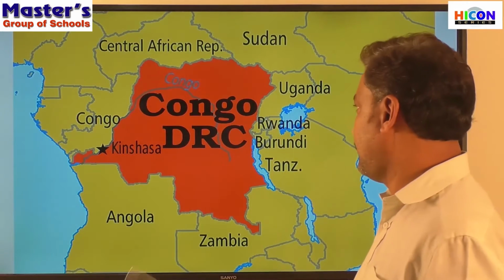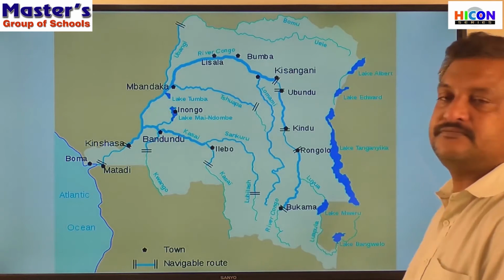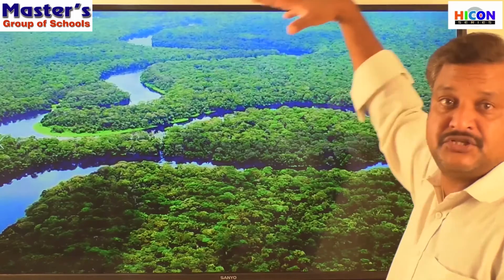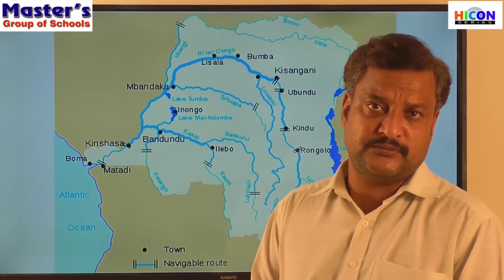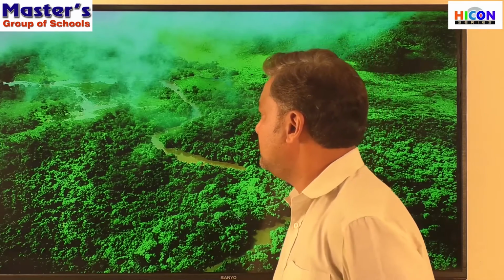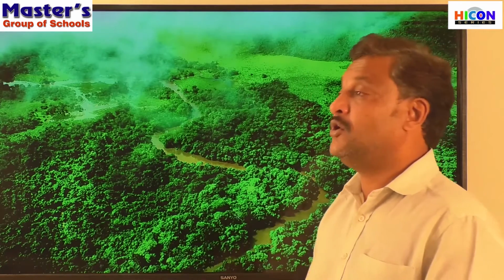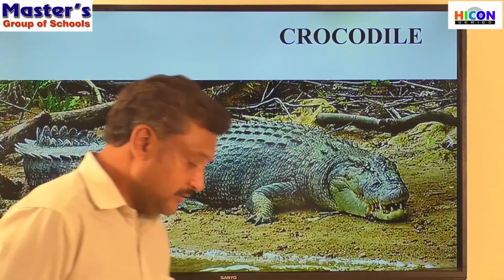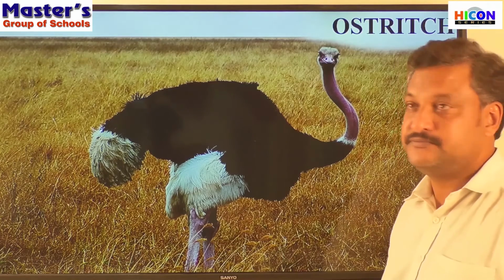CLASS-5:Social StudiesLesson-4:Democratic Republic of Congo (Part-2)Rivers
CLASS-5:Social Studies
Lesson-3:Democratic Republic of Congo
 (Part-2)Rivers
MASTER’S GROUP OF SCHOOLS.